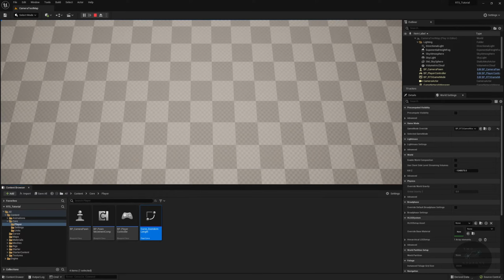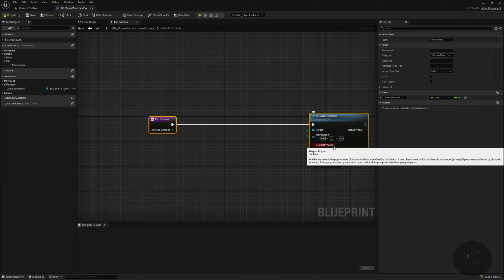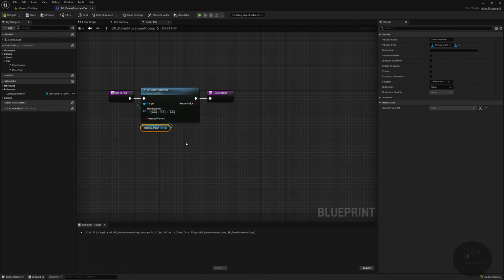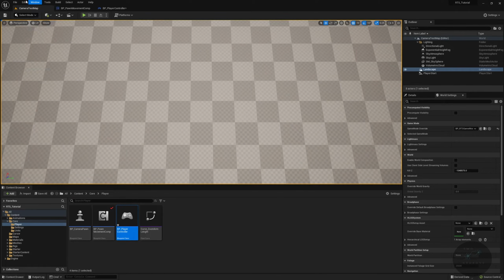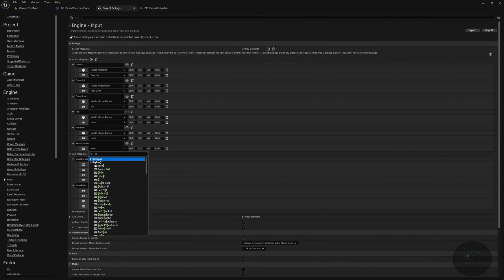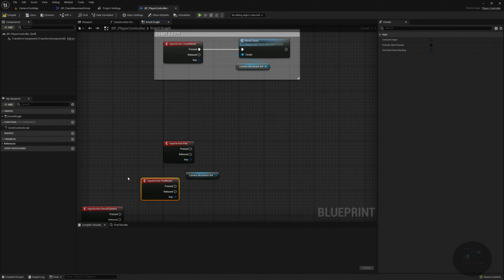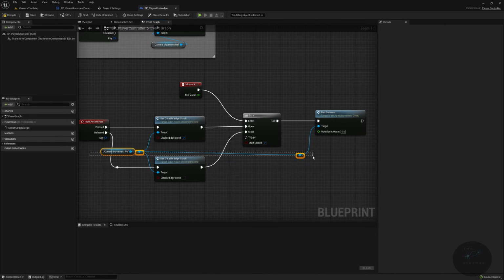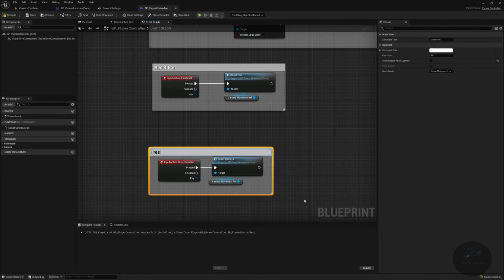04 Camera Pan [UE5 - RTS Remaster Series]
Welcome to video 4 in the remaster series for making an RTS game in UE5 . In this video, we will create our pan/rotate camera events. This video will include panning/rotating the camera, resetting the camera rotation, and resetting both zoom and pan. In addition, we will make a function related to edge scroll.

In the next video, we will create our edge scroll events.

00:00 - Intro
00:46 - Explanation
01:03 - Pan Camera Function
03:01 - Reset Pan Function
03:36 - Reset Camera Function (reset zoom and reset pan)
04:17 - Commenting BP and Adding Input to Project Settings
06:06 - Disable Edge Scroll
07:05 - Implementing Pan
09:30 - Implementing Reset Pan
09:40 - Implementing Camera Reset (Pan and Zoom)(
10:05 - Testing the Camera
10:48 - Outro